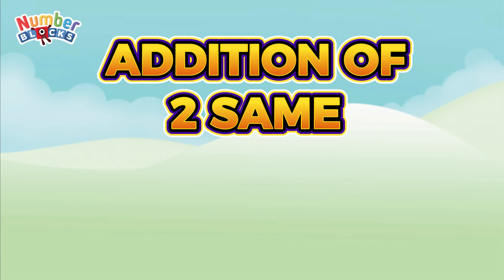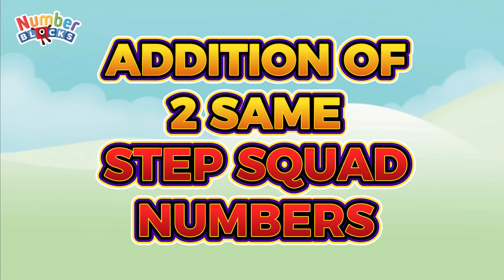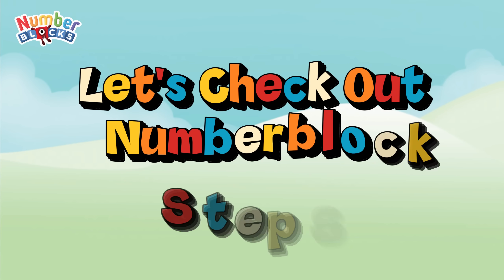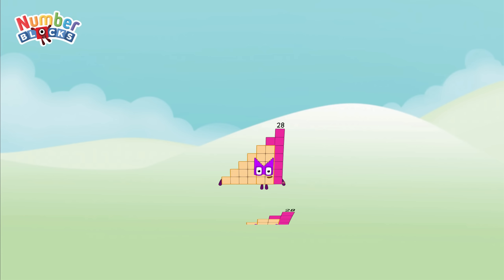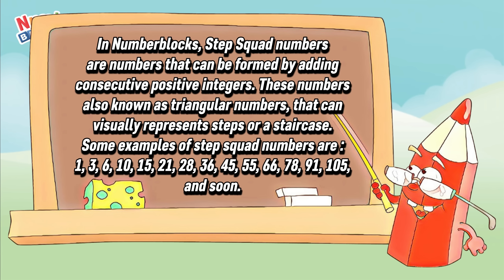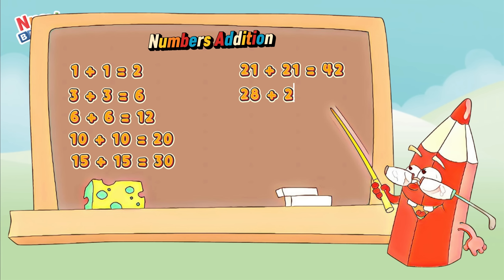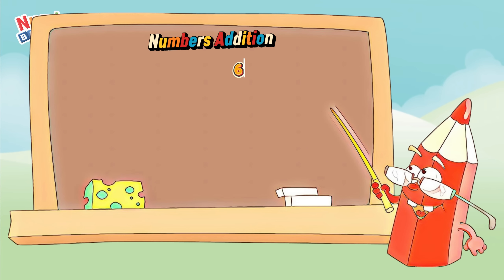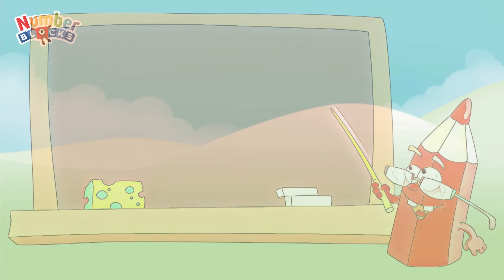TWO SAME STEP SQUAD NUMBERBLOCKS ADDITION | FIND THE SUM OF 2 NUMBERS | LEARN TO COUNT | COLORART_ID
Hi and hello everyone! Today, let’s take a look at Step Squad Club. Let’s learn to add two equal step squad numbers or triangle numbers. In numberblocks, step squad numbers are numbers that can be formed by adding consecutive positive integers. These numbers can visually represent steps or stairs. Some examples of step squad numbers are 1, 3, 6, 10, 15, 21, 28, and so on. Always remember that learning math is easy and fun with numberblocks!